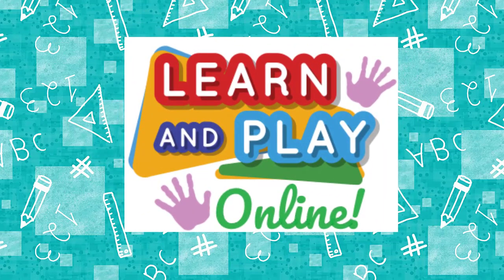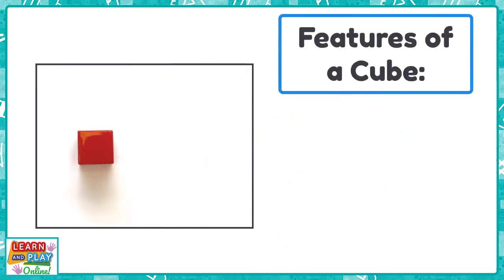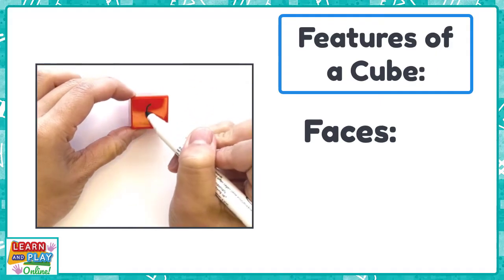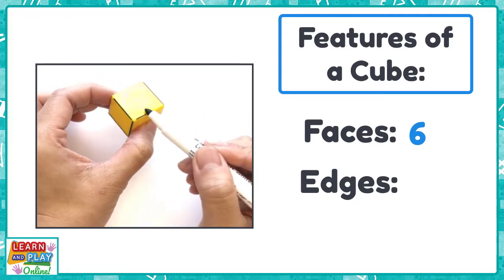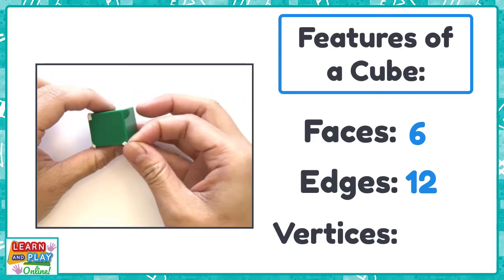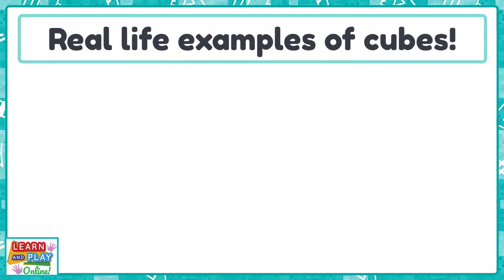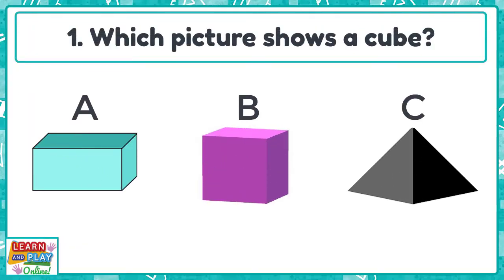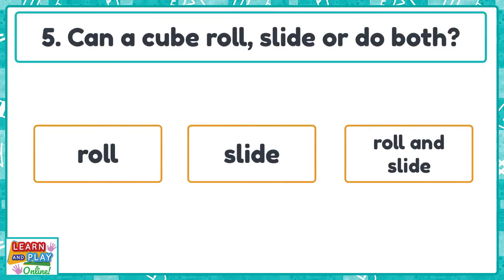Properties of a Cube: 3D objects for Kids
In this video, we will be looking at the features of a 3D object known as a 'Cube'. We will be counting how many faces, edges and vertices a cube has. There is also a fun quiz at the end to test your learning!